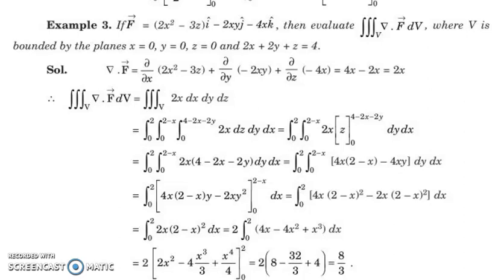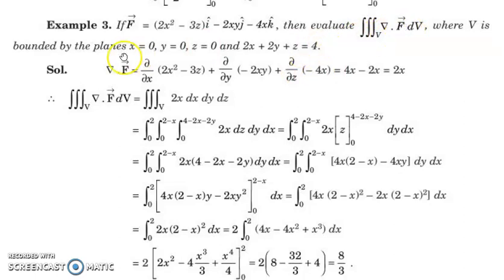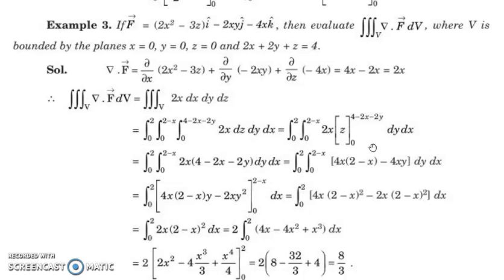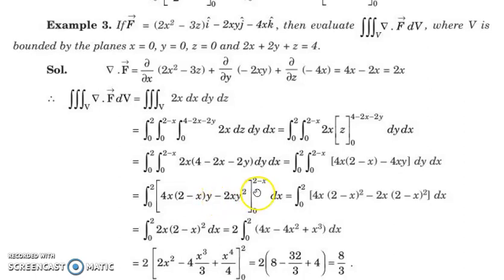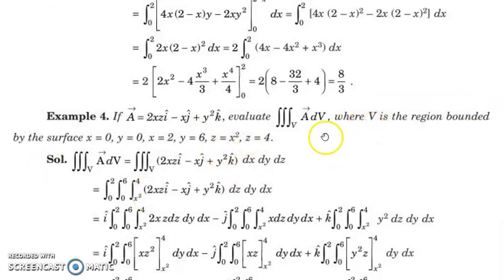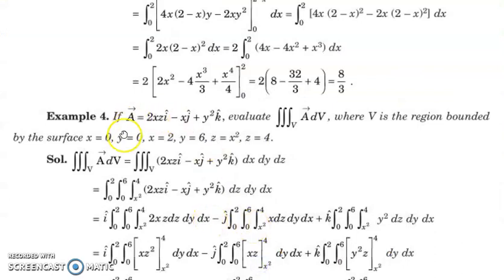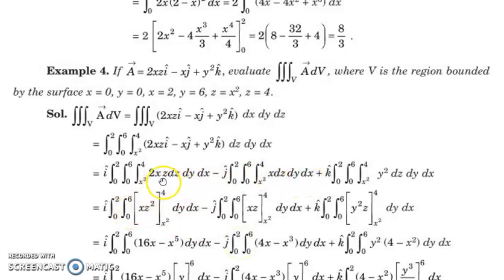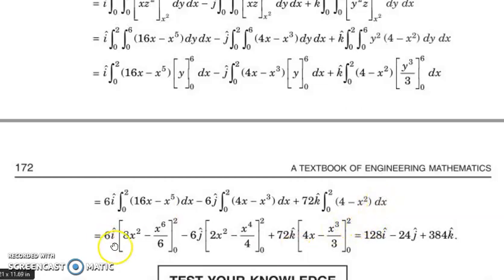Vector Calculus || LECTURE 24 || MS